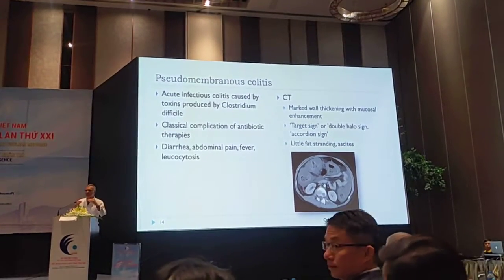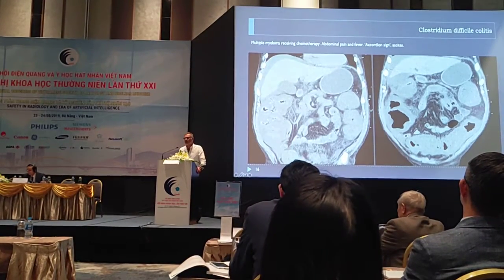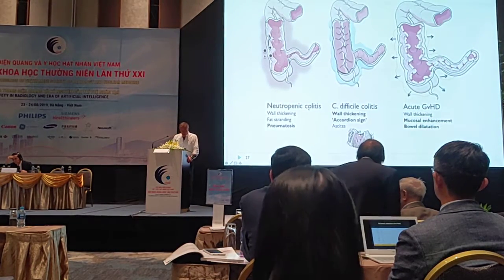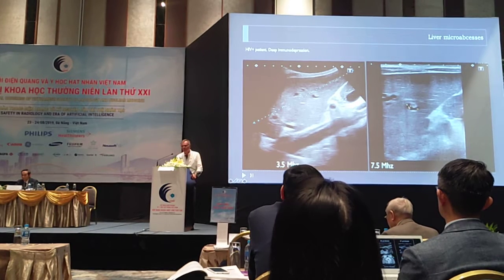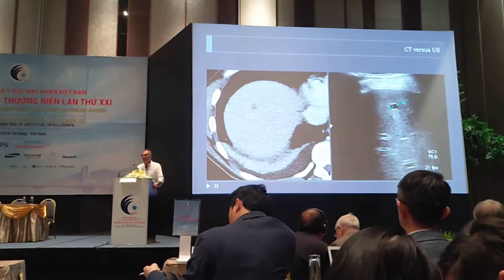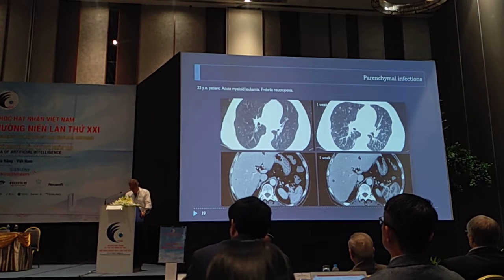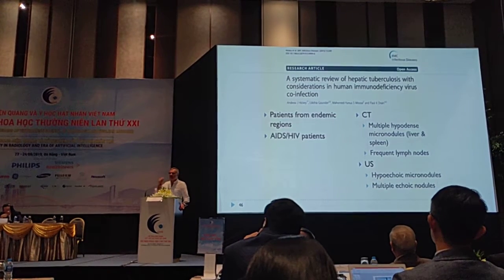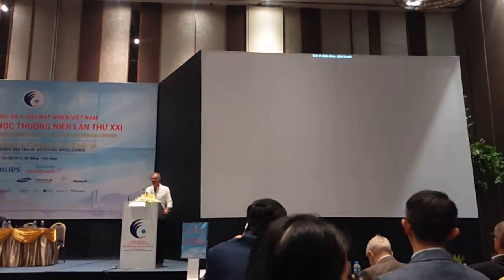Hình ảnh bệnh lý vùng bụng ở bệnh nhân suy giảm miễn dịch - Prof. Eric de Kerviler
VSRNM 2019 DA NANG